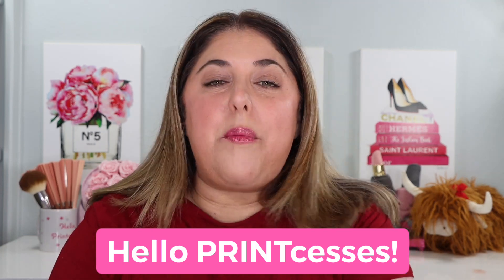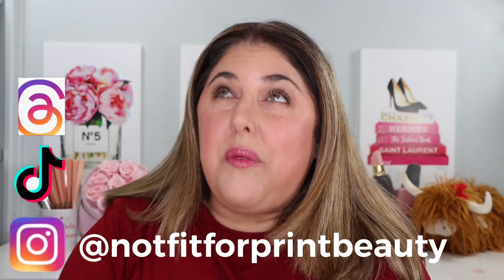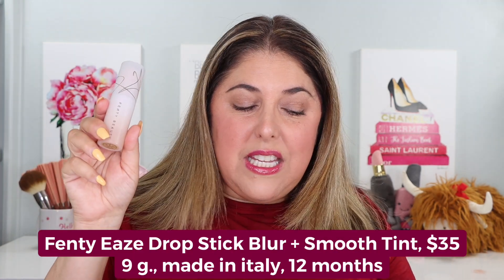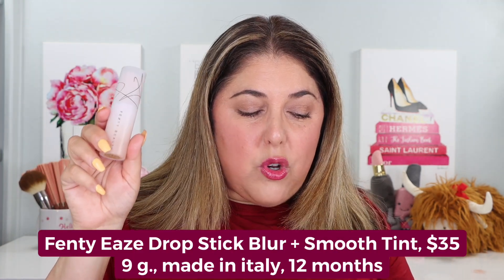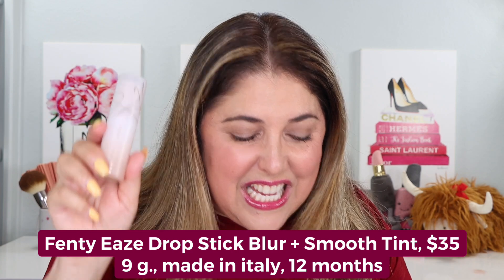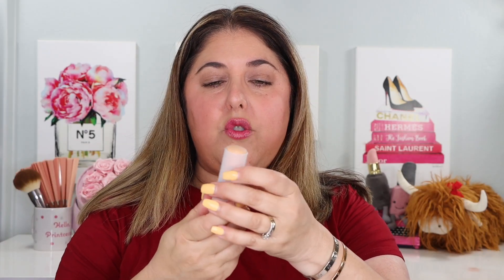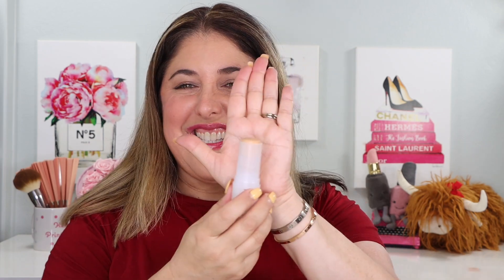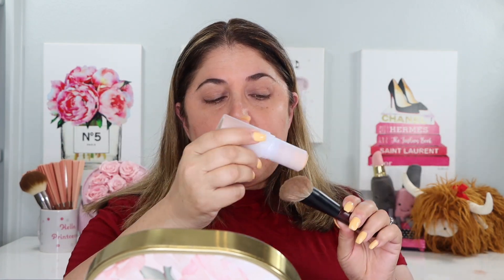NEW Fenty Eaze Drop Stick Blur and Smooth Tint Stick!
Hello PRINTcesses!

**Excited to take a look at the NEW Fenty Eaze Drop Stick Blur and Smooth Tint Stick!!!**

👍 Send Me Items:
4712 E. 2nd Street # 546

👇Products Mentioned👇

Fenty Eaze Drop Stick Blur and Smooth Tint Stick in shade 7

👇Other Products Worn in this Video👇

Tarte Shape Tape Color Corrector in Peach
On QVC

My foundation matches for your reference:
Surratt 6